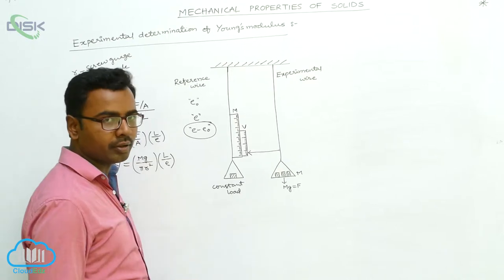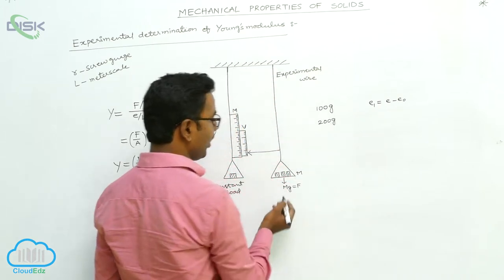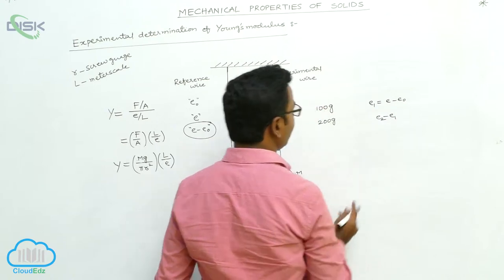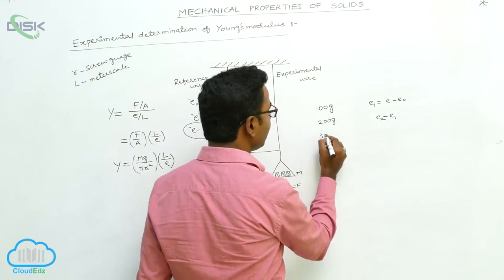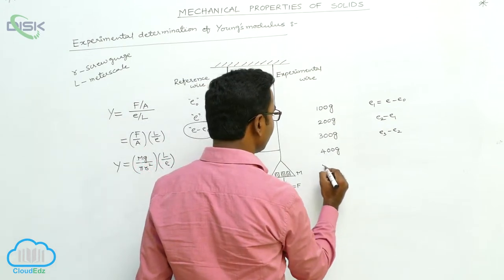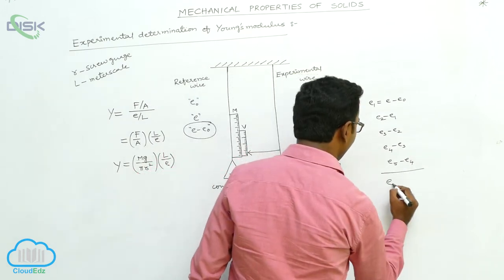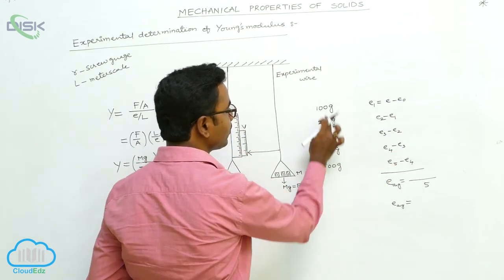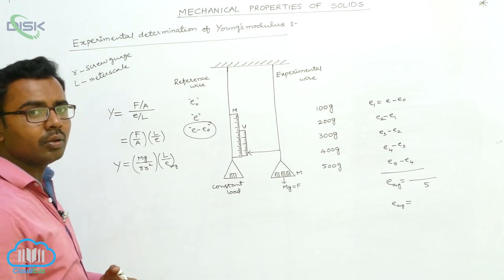Elastic Moduli || Experiment of Young's modulus 2 || Disk Telangana